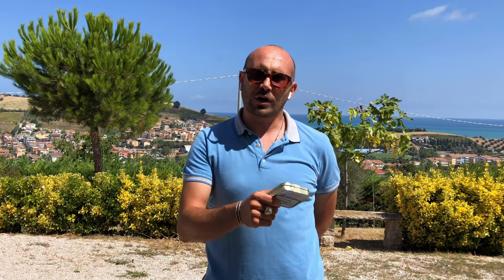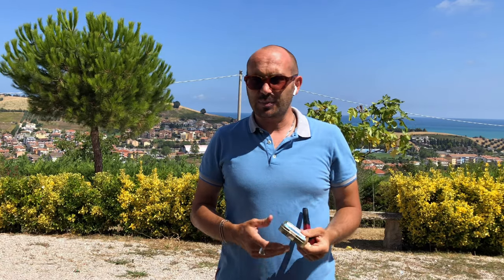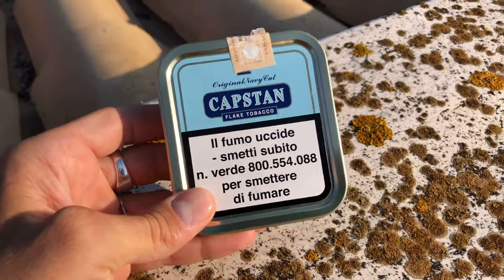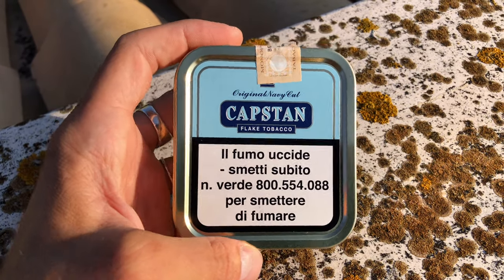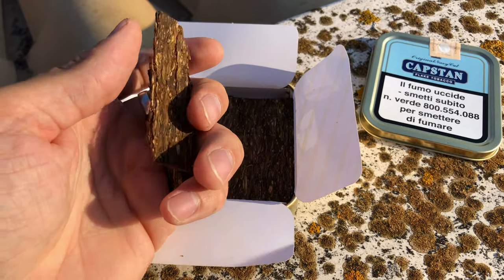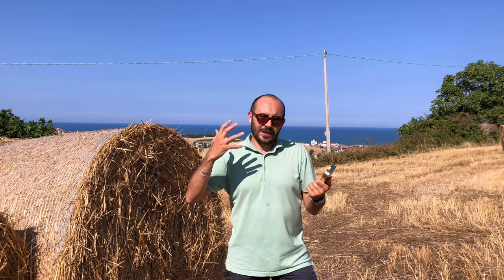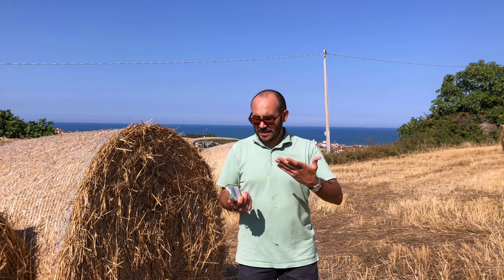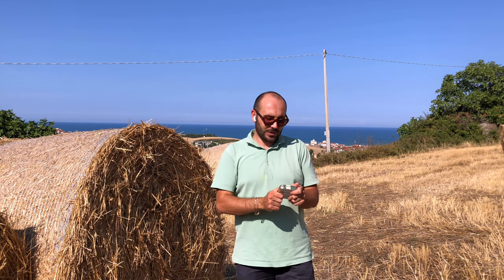Capstan Original Navy Cut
This week we are talking about a tobacco that has been on the market for such a long time it became a classic!

The tobacco and pipes shown are purchased by me and do not represent product promotion or sponsorship of any kind.

Smoking is very harmful for your health and this channel does not promote smoking.
Don’t start smoking
All the opinions are strictly personal
Adult audience